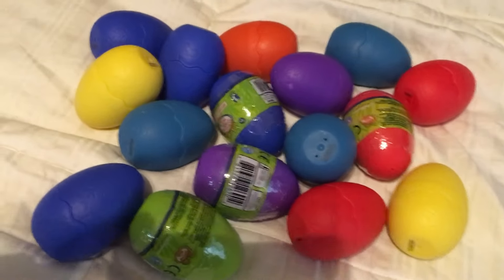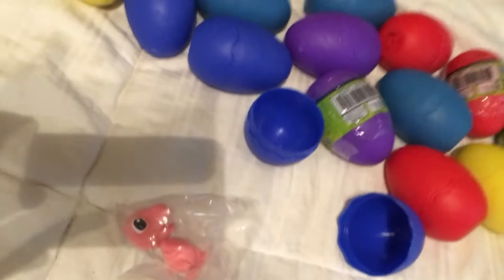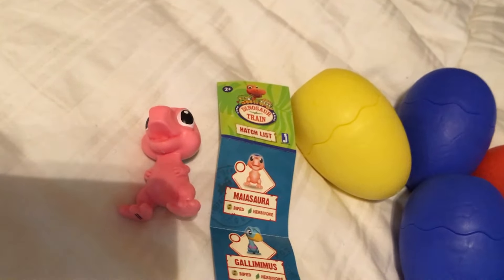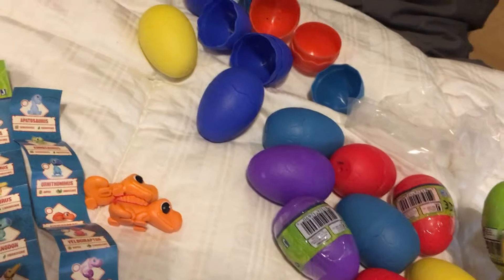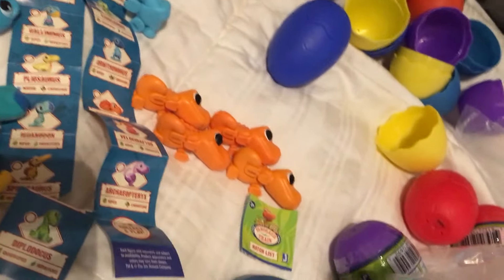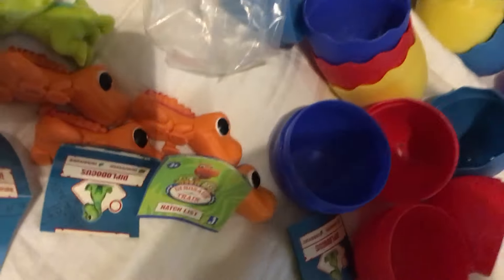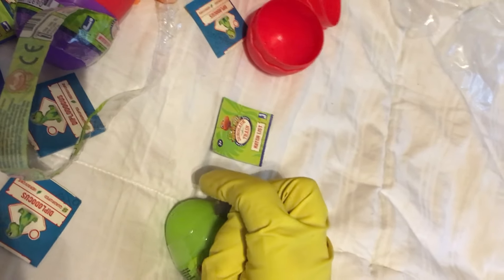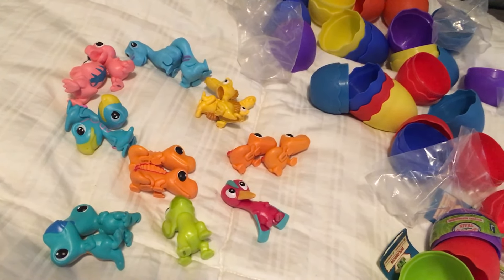Dinosaur Train Hatchasaurs! Sixteen eggcellent dino figures!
Here are some Hatchasaurs for your viewing pleasure. Let us know if you have those ones we did not get.